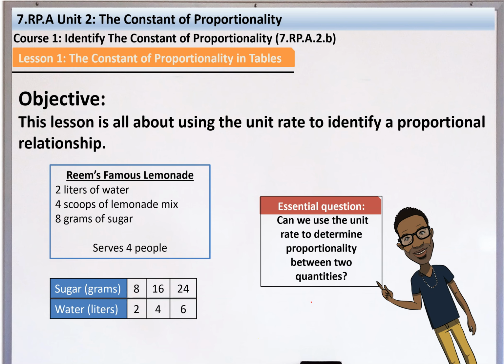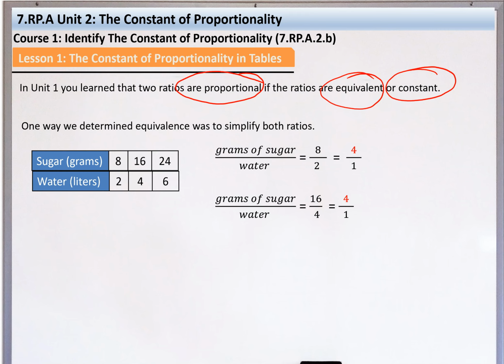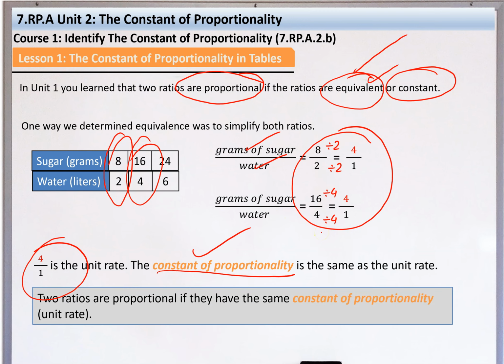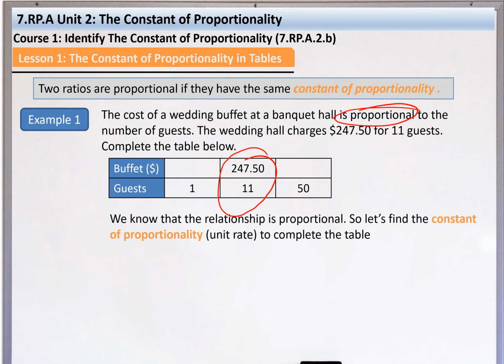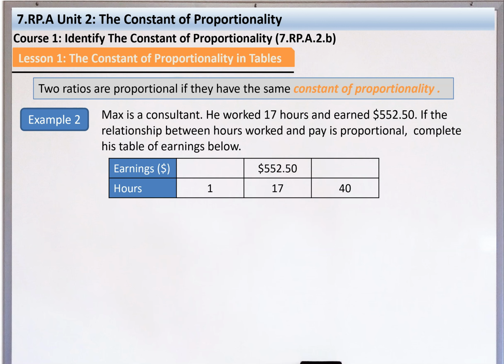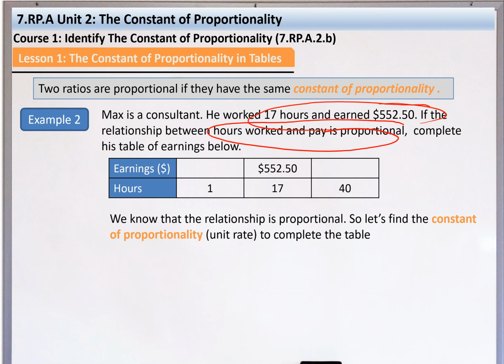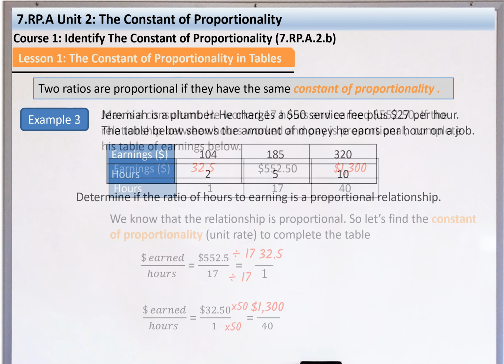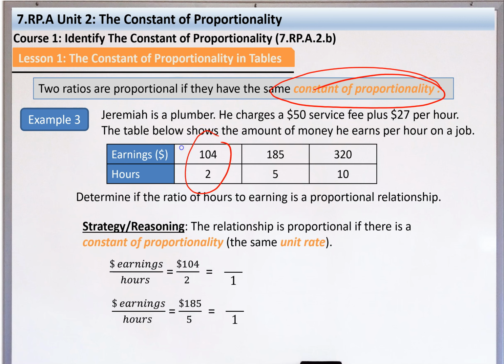Common Core Math - 7 RP A 2b CONSTANT OF PROPORTIONALITY TABLES VIDEO 1 of 2